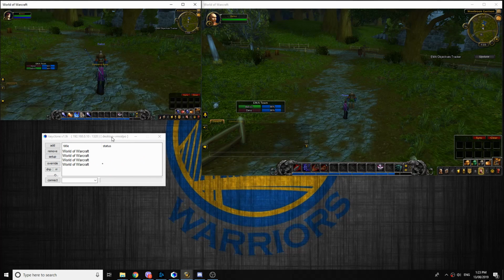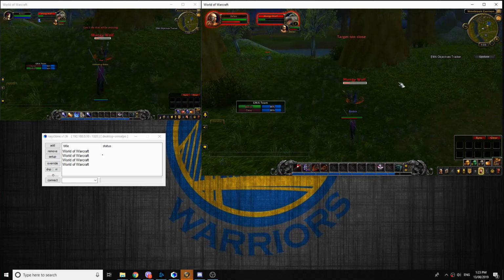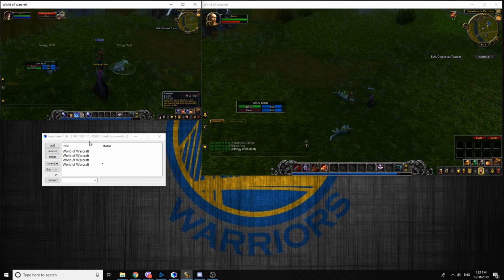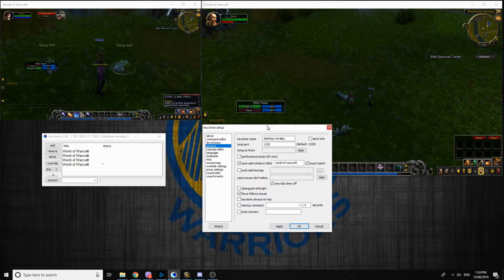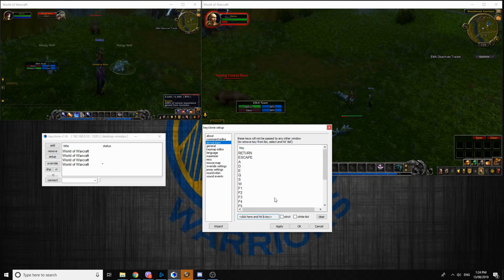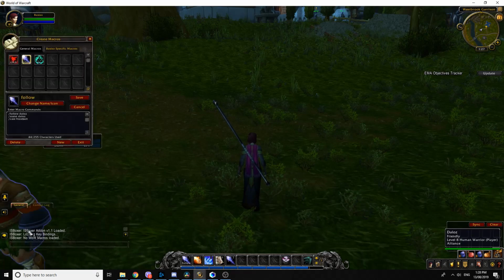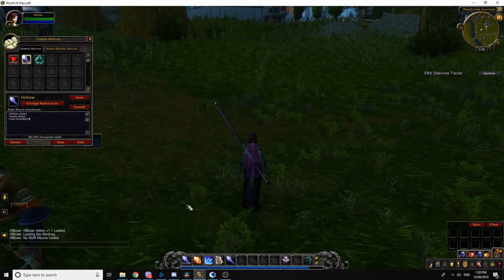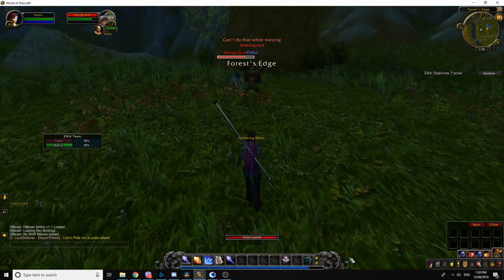Keyclone Multiboxing Classic WoW Dual-Box tutorial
How to Dual-Box with Keyclone

Keyclone is available here

Simple Macro
/follow MainCharacterName
/assist MainCharacterName
/cast AbilityName